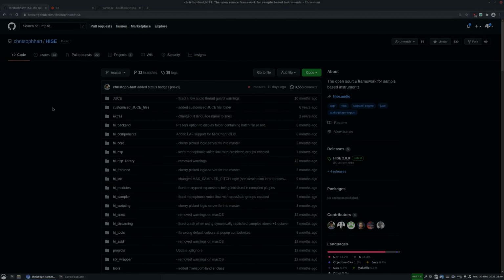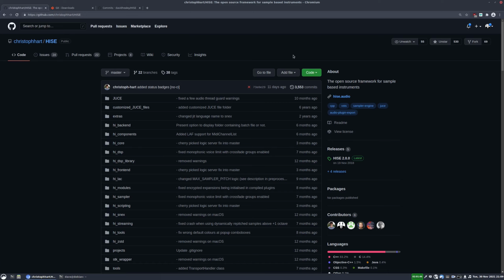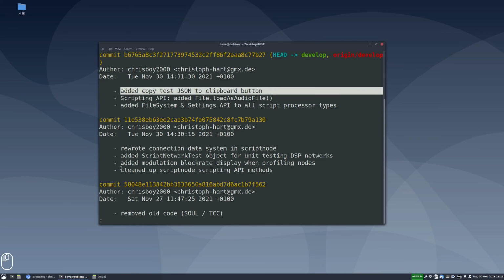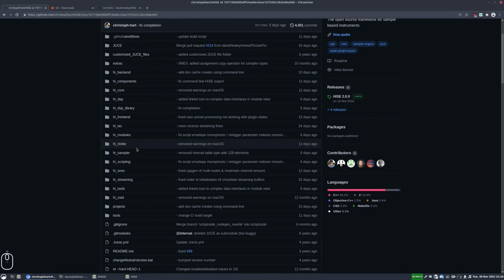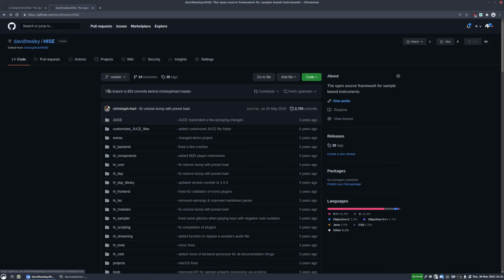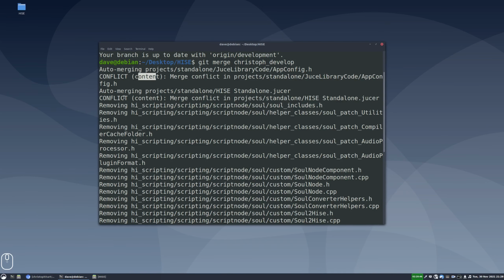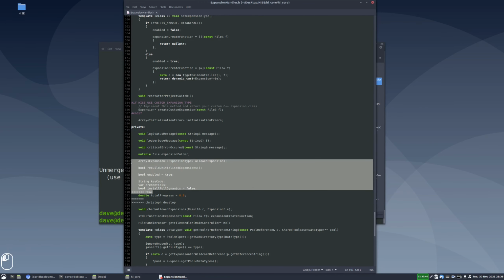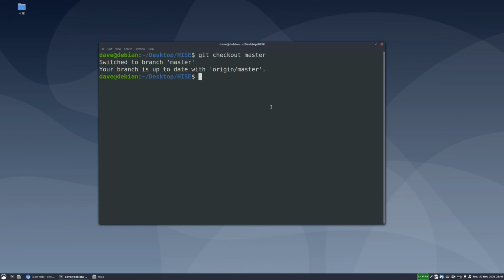HISE version control with git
Chapters:
0:00 Intro
01:10 git vs github
04:03 Downloading a github repo - git clone [repo url]
06:17 Switching branch - git checkout  [branch name]
08:26 Deleting local branches - git branch -D [branch name]
09:34 Switching to a commit - git checkout [commit hash]
13:00 Getting latest changes - git pull
13:19 Managing your own version (fork)
16:24 Tracking an upstream branch
18:24 Merging upstream changes